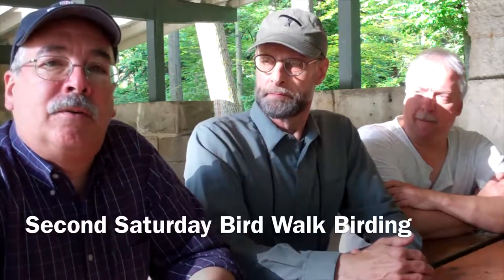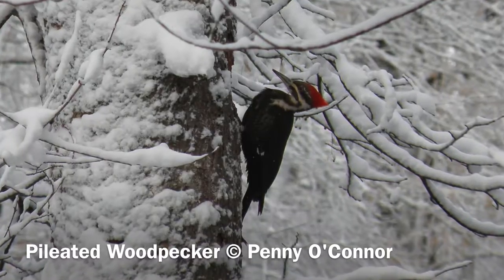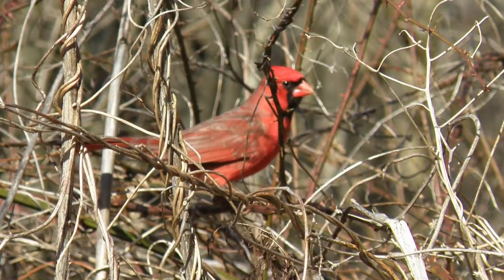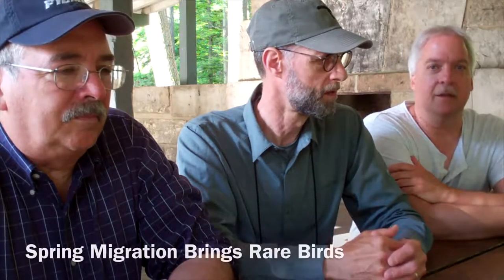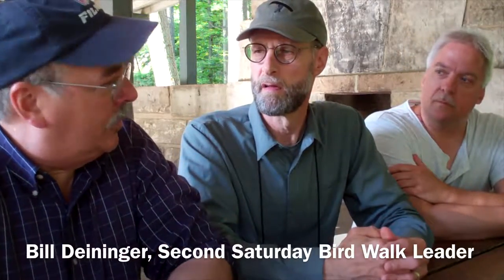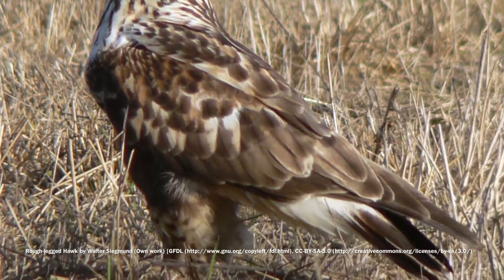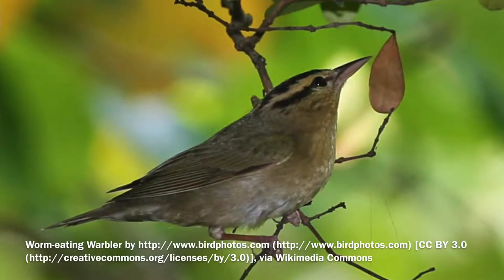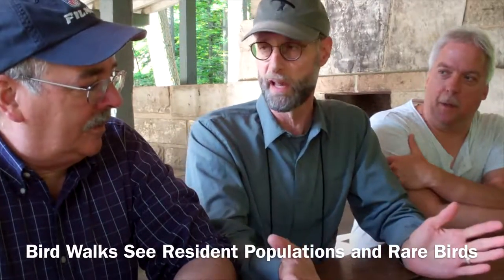Second Saturday Bird Walks Birding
Tres Amigos de Observación de Aves-Three Friends Birding: Second Saturday Bird Walks Birding

Second Saturday Birders will see the Rocky River Reservation resident bird population including chickadees, nuthatches, woodpeckers and cardinals, unusual warblers during spring migration, rare birds, and common birds doing interesting things in the Rocky River Valley.

From conversations with Western Cuyahoga Audubon Second Saturday Bird Walk Leaders Bill Deininger, Ken Gober and Dave Graskemper.

Don't miss an update!

Western Cuyahoga Audubon is a chapter of the National Audubon Society based in Cuyahoga County in Northern Ohio, USA. WCAudubon connects and educates the public about birds, birding and environmental conservation.